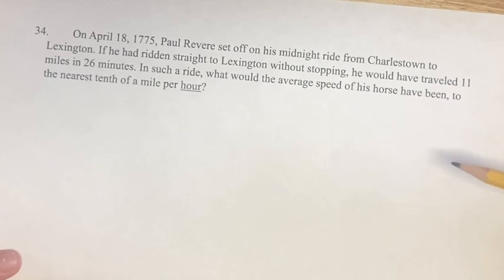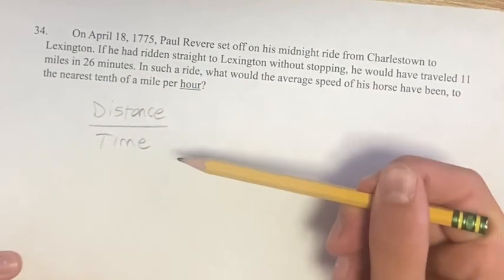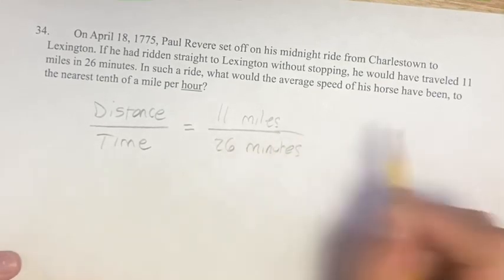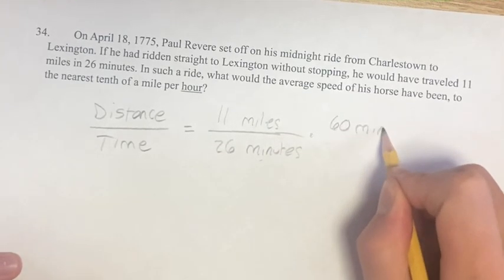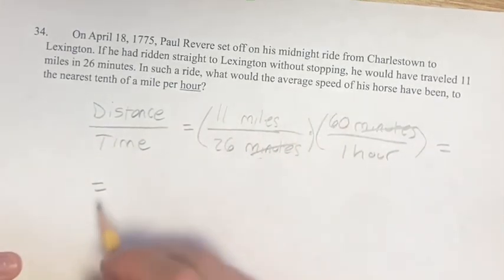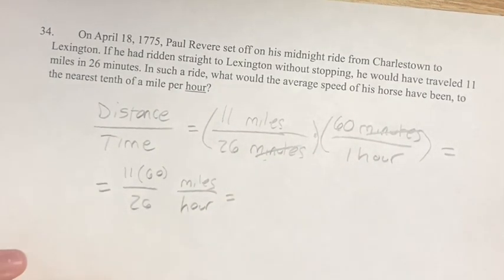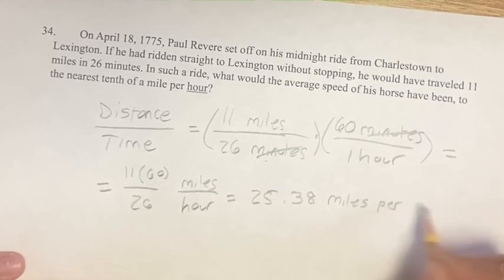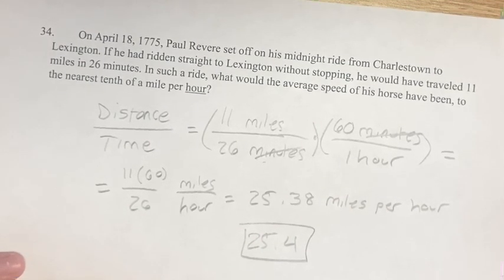34. On April 18, 1775, Paul Revere set off on his midnight ride from Charlestown to Lexington. If he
34. On April 18, 1775, Paul Revere set off on his midnight ride from Charlestown to Lexington. If he had ridden straight to Lexington without stopping, he would have traveled 11 miles in 26 minutes. In such a ride, what would the average speed of his horse have been, to the nearest tenth of a mile per hour?

Problem 34